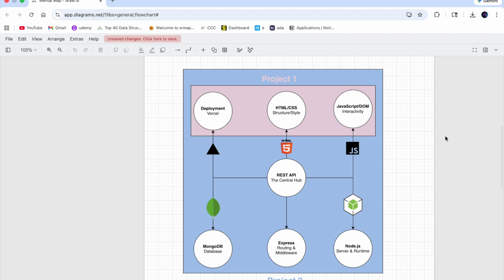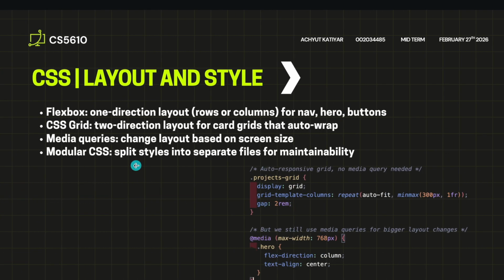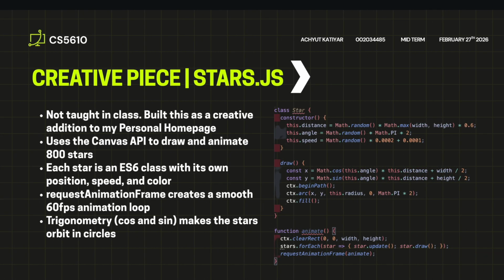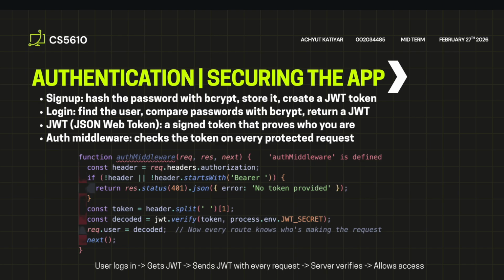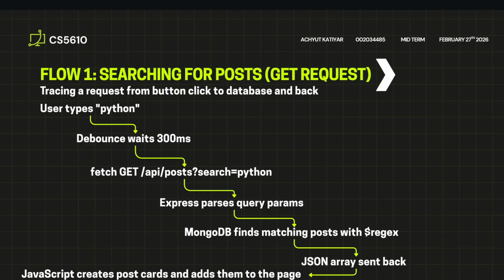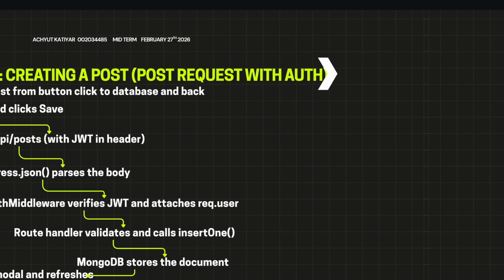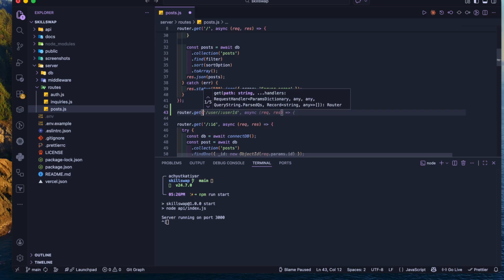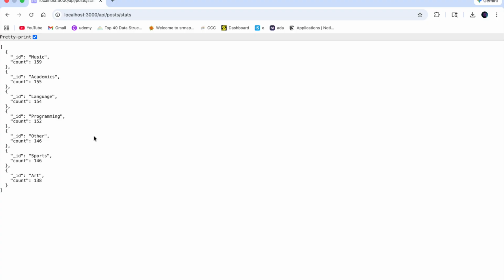CS5610 Web Dev Tutorial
Just recorded my CS5610 Web Development midterm teaching video! Covered everything from HTML/CSS to building a full stack app with Node.js, Express, and MongoDB. Even did a live coding demo adding a new API endpoint.